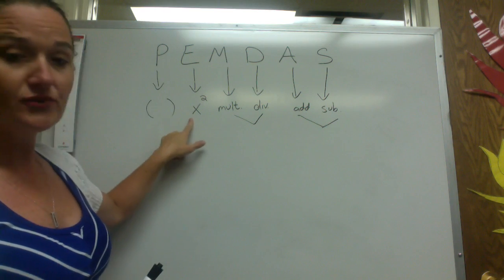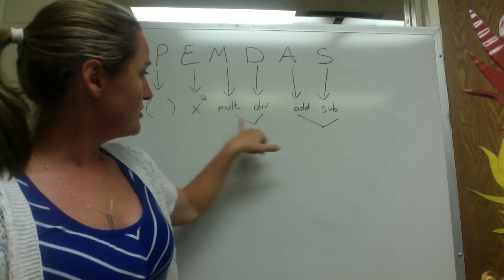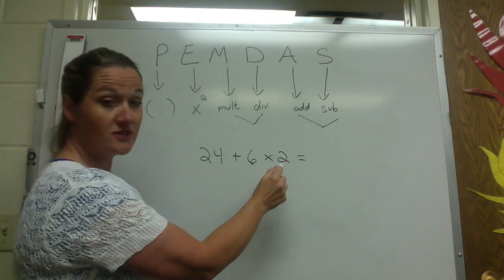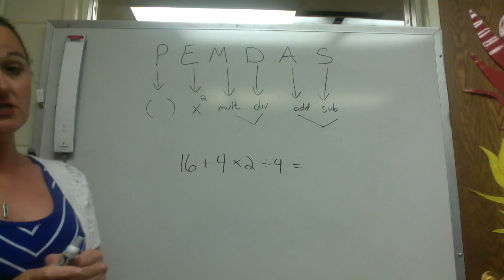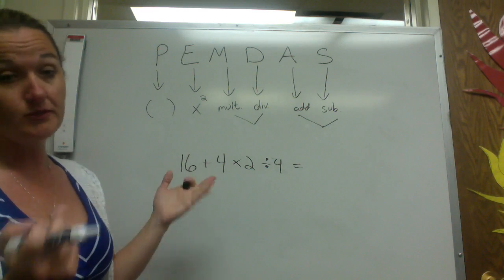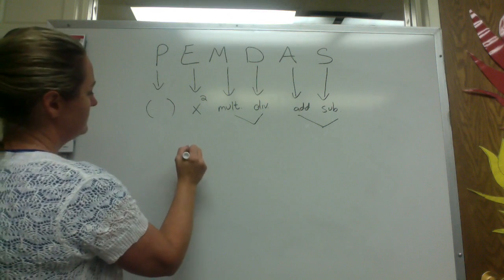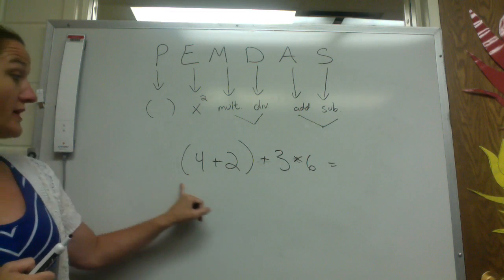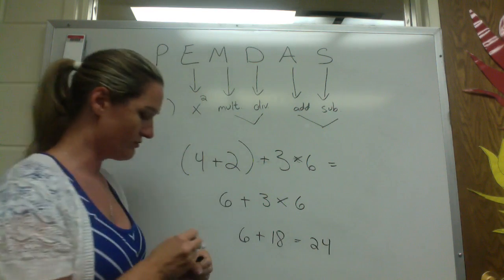Chp. 3 Order of Operations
This video is about Chp. 3 Order of Operations